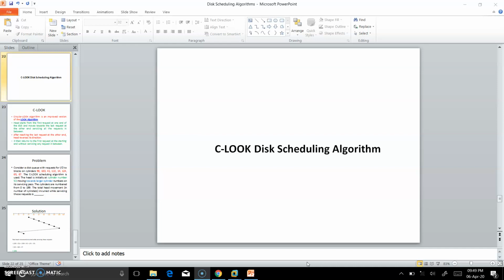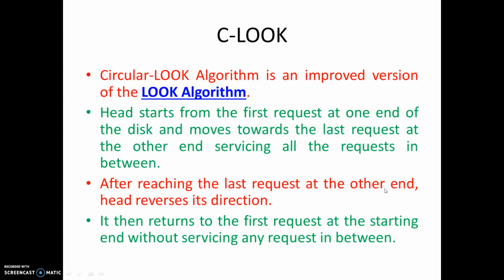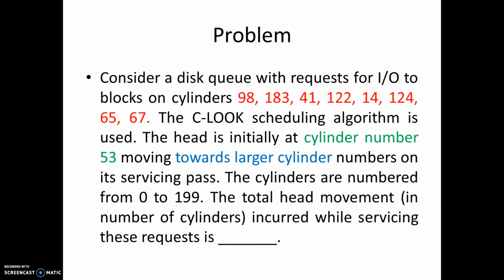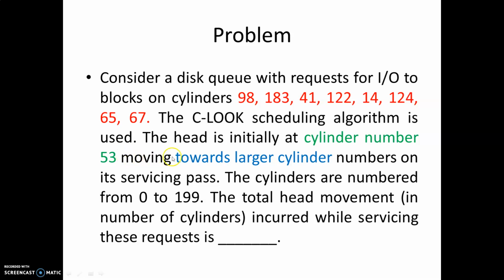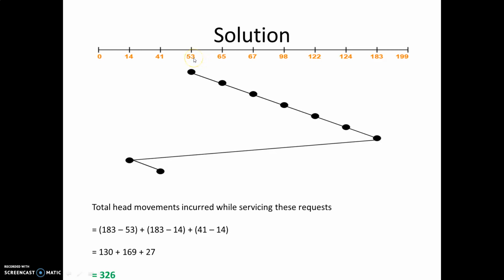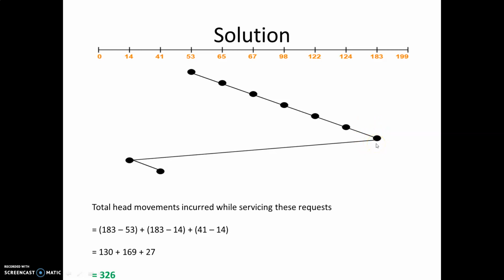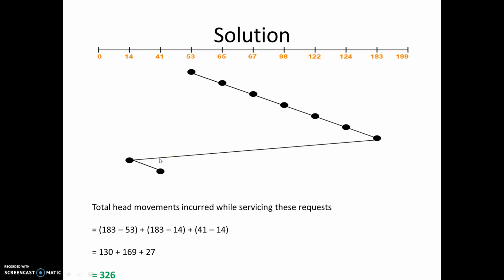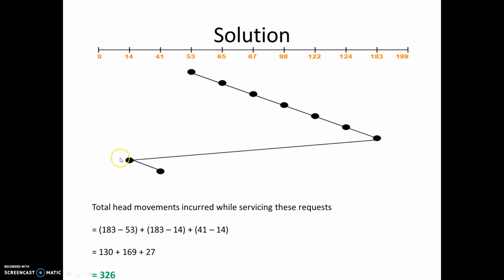Circular - Look | C-LOOK with example | Disk Scheduling Algorithms | Operating System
circular-look#clook example#disk scheduling algorithms#operating system#CSE
Presented By: Mr. Manpreet Singh